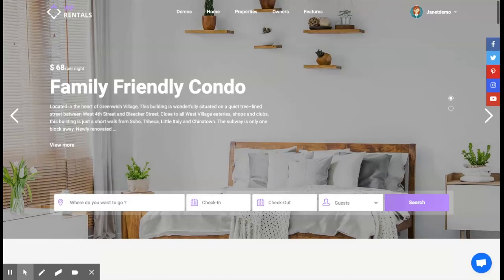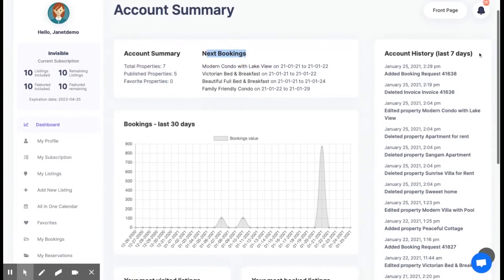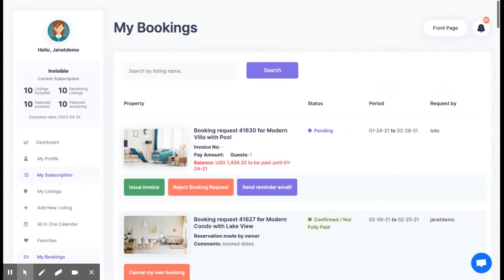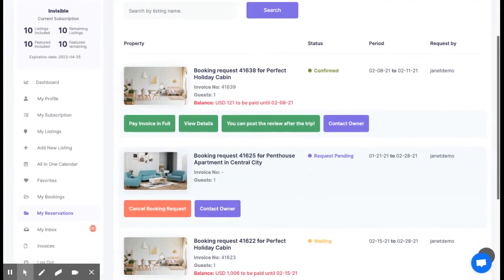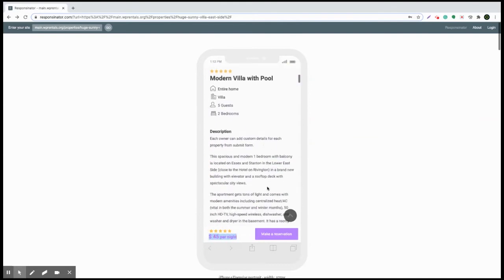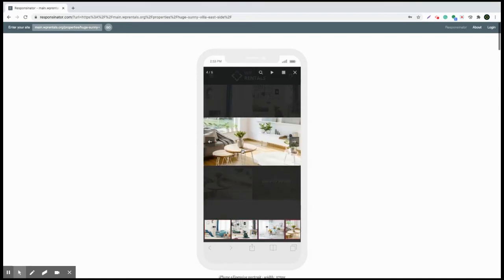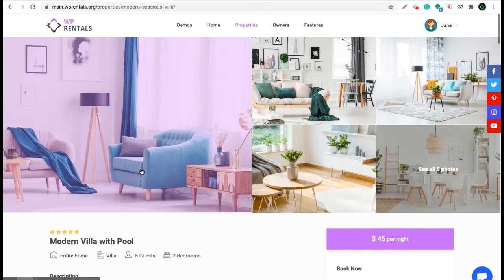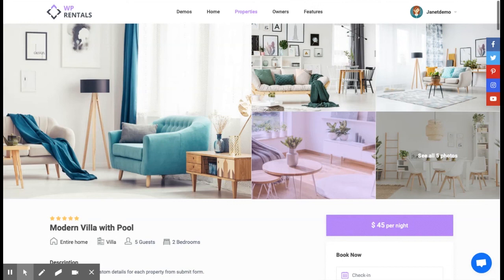What's new in WpRentals 3.2 - Premium Booking WordPress Theme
Updated user dashboard design.

- Mobile devices show booking form as sticky footer menu
- Manage 30+ & 7+ price options from theme options. Change 30 and 7 to your desired numbers.
- A new lightbox gallery for property page images with swipe option for responsive devices
- WpRentals shortcode for maps with listings pins (so the map can be used in any section of any page). Demo
- Replace booking form with the property owner contact form for all properties.